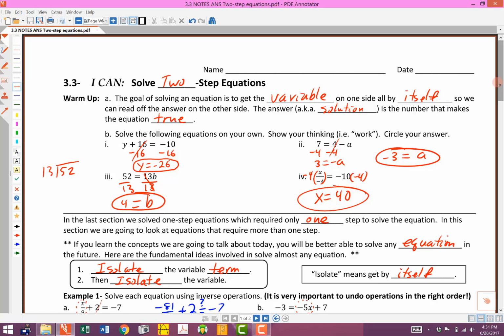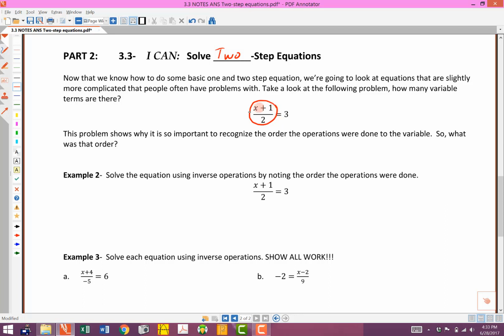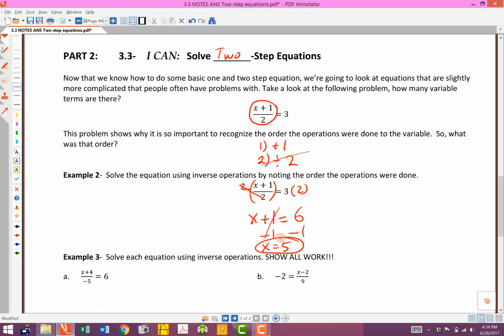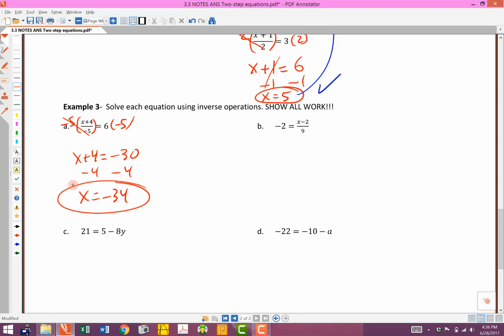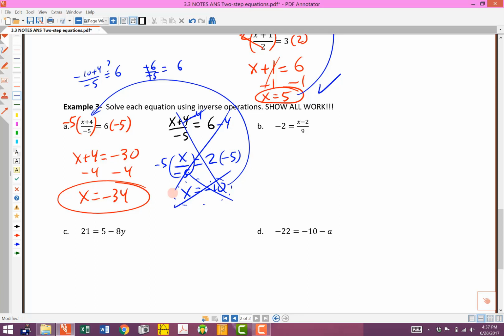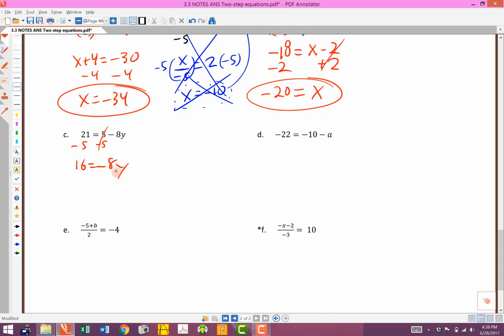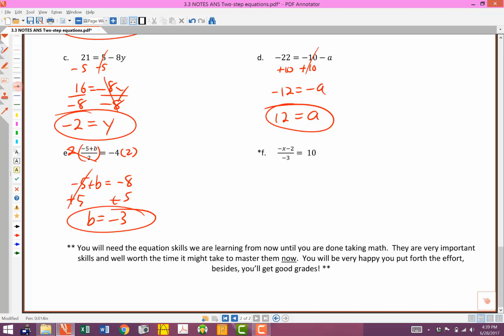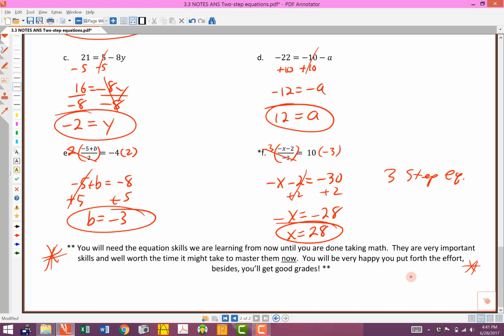3.3 Solving Two-Step Equations Part 2